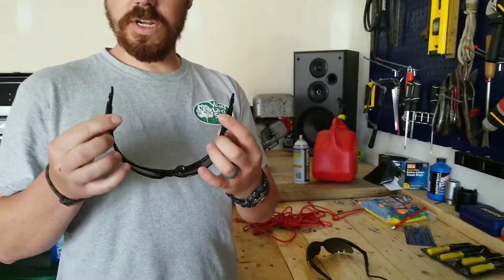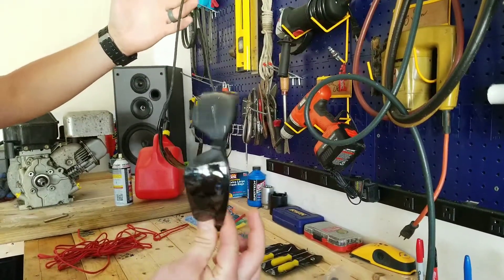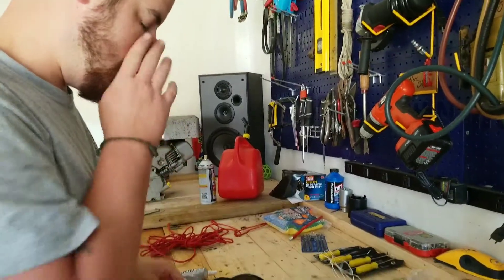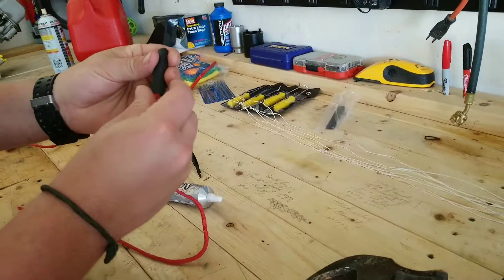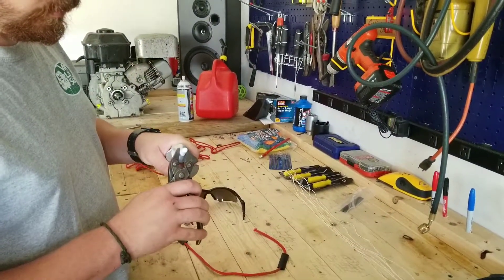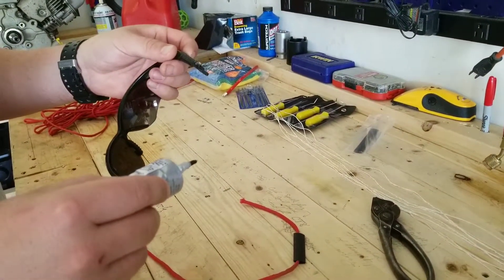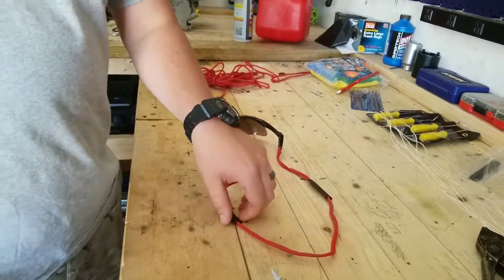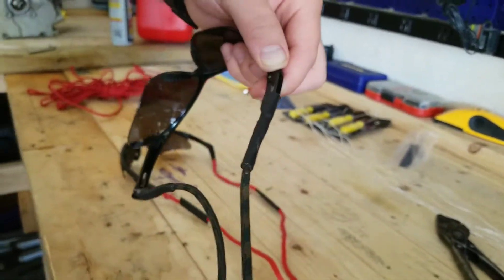Life hack. Your dog chewed up your sunglasses.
A brief video including commentary by little knothead of how to fix sunglasses with no arms!